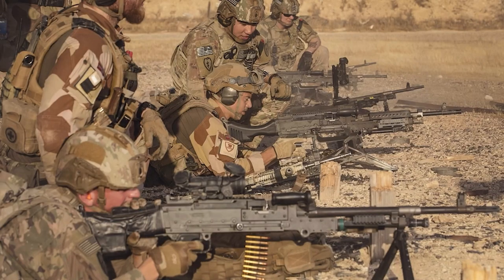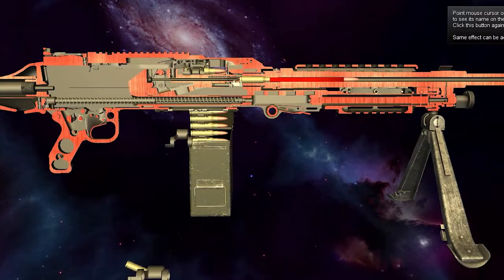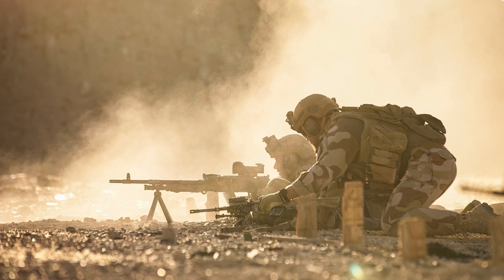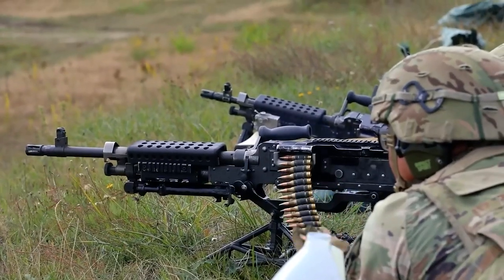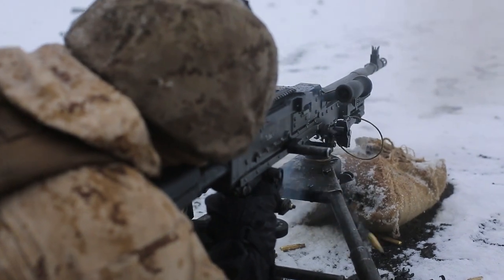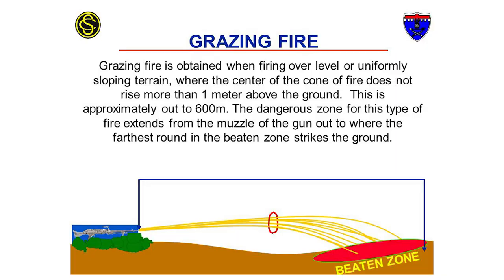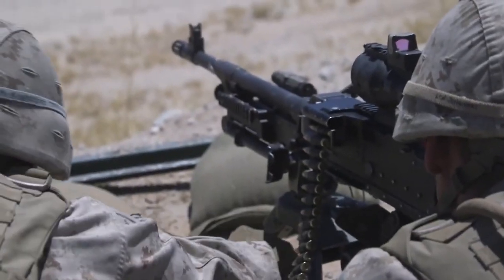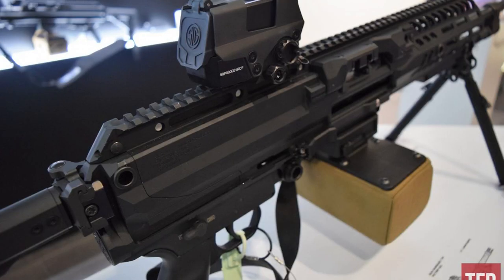How NATO's M240 Machine Gun Fits Their Tactics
It might look heavy on paper but I think NATO's FN MAG is better than Russia's PKM. It's used by many different NATO Countries in a similar way. The strategy and tactics used on the battlefield make this weapon better than many of its counter parts. Sustained high rates of fire achieve a fire superiority over enemy forces.